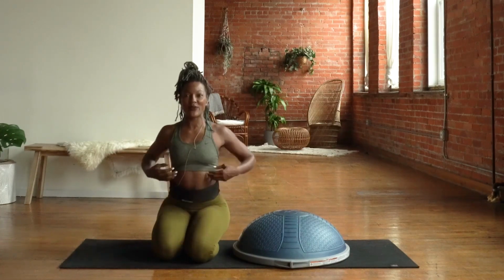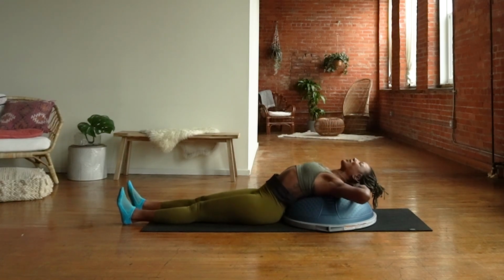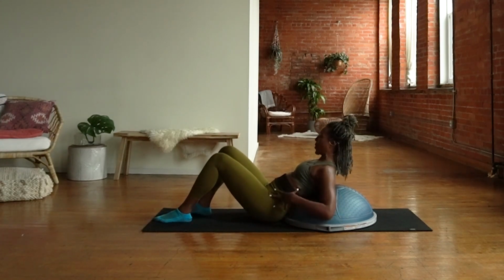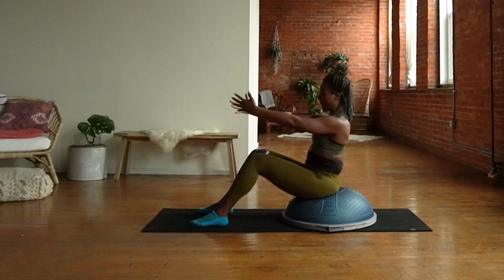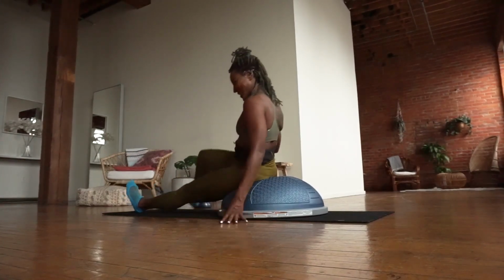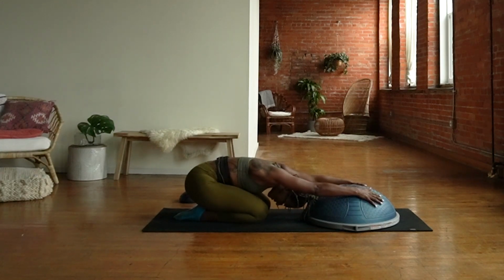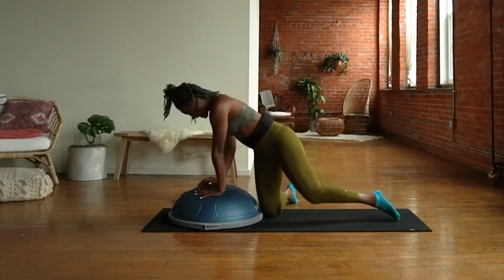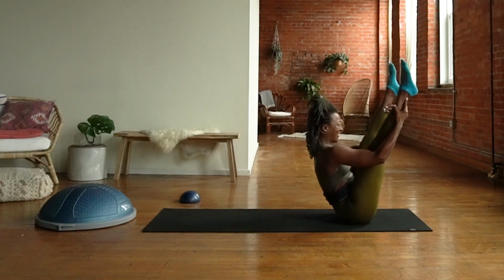Pilates BOSU® Workout | 20-Minute Pilates for Beginners with Amina Daniels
Join us for a 20-minutes pilates BOSU® ab workout you can do at home on your BOSU® home balance trainer. Check it out today!

Introduction: For a perfect beginner-friendly pilates BOSU® workout that will work your core and build fundamental strength, try our 20-minute class with Amina Daniels.

If you’re curious about Pilates and want to build a strong connection to your core, join us in this workout today!